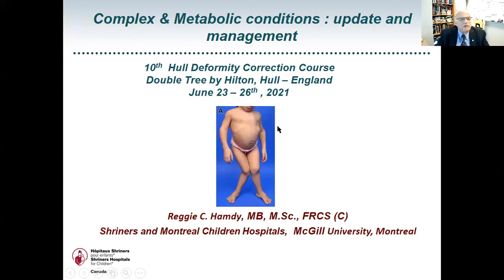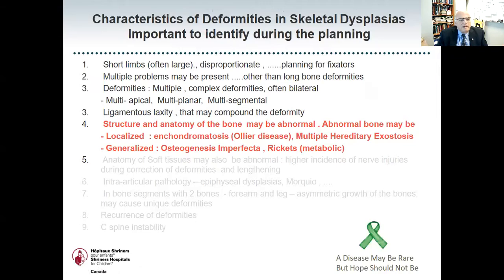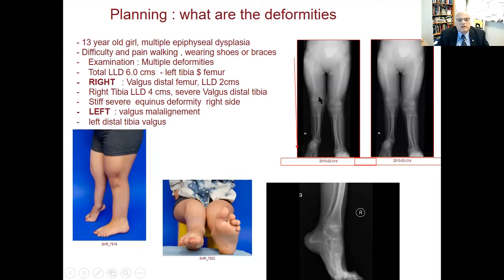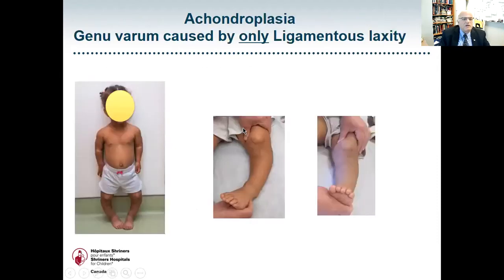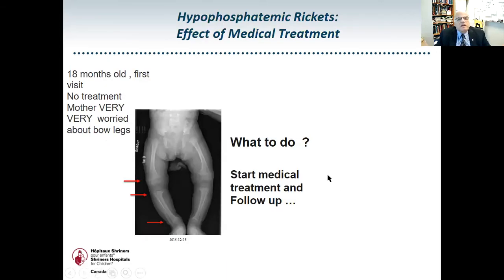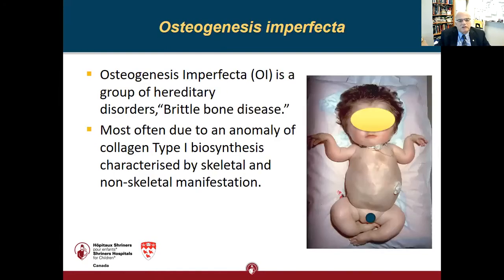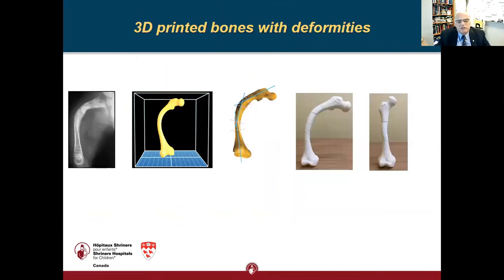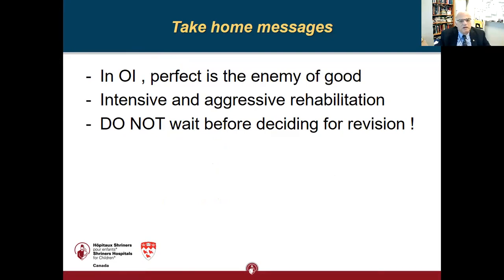Complex and Metabolic conditions An Update